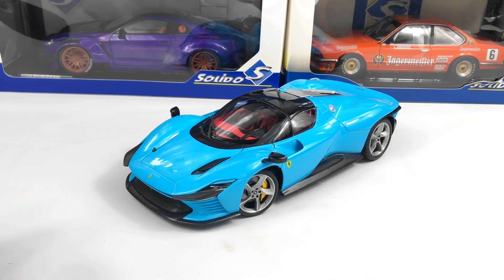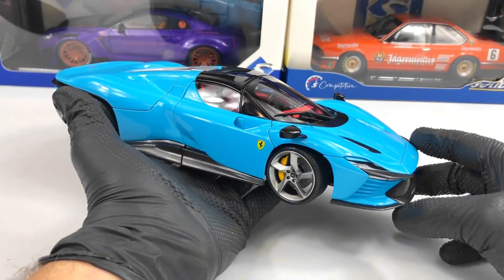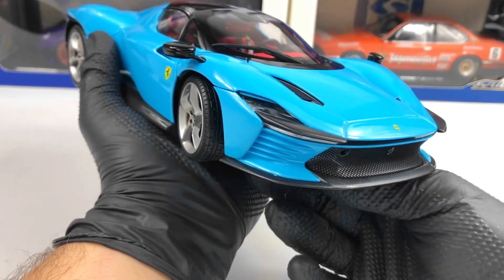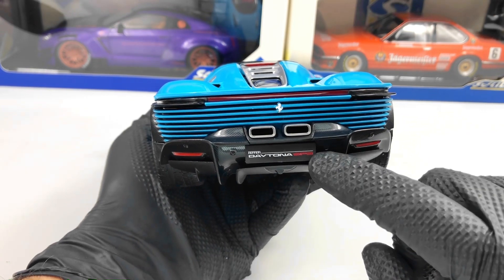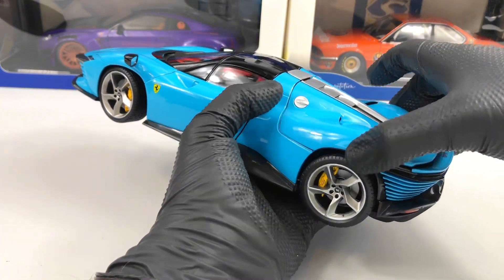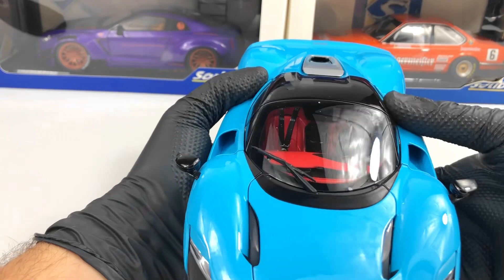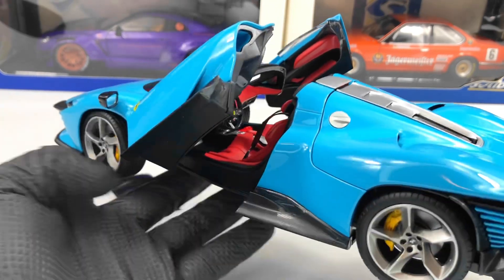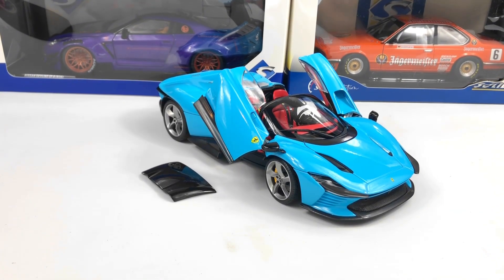Unveiling Elegance: Ferrari Daytona SP3 Spider 2022 1:18 Bburago Signature Review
Experience the epitome of Italian automotive luxury with our detailed review of the Ferrari Daytona SP3 Spider 2022 1:18 Bburago Signature diecast model car. In this video, we explore the exquisite design and unparalleled craftsmanship that define this exclusive Ferrari model. From its sleek curves to its meticulously recreated interior, every aspect of the Daytona SP3 Spider exudes elegance and sophistication. Whether you're a diecast collector, Ferrari enthusiast, or connoisseur of fine automobiles, this review provides an immersive look into the world of Italian supercars and the timeless allure of the Ferrari brand.